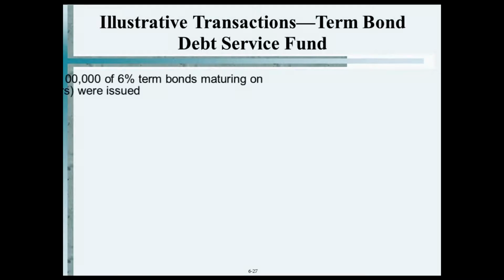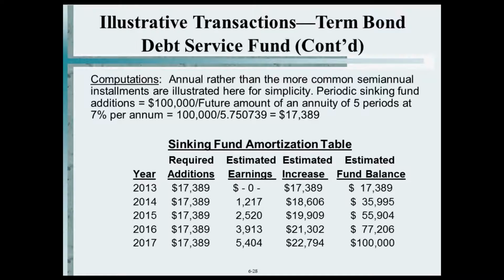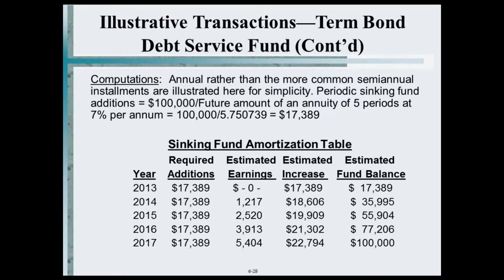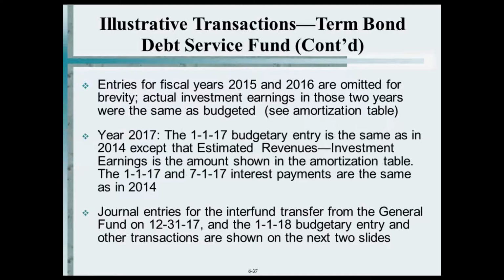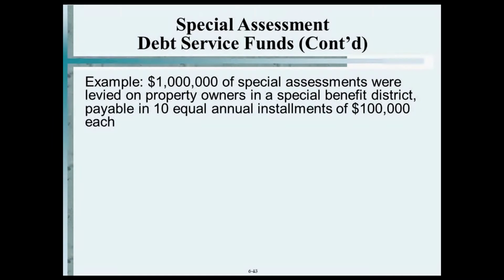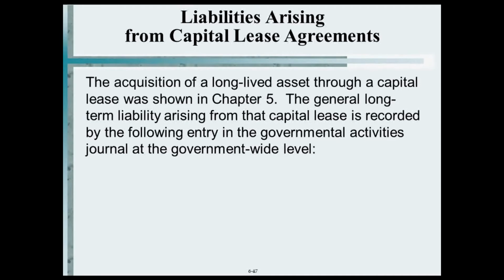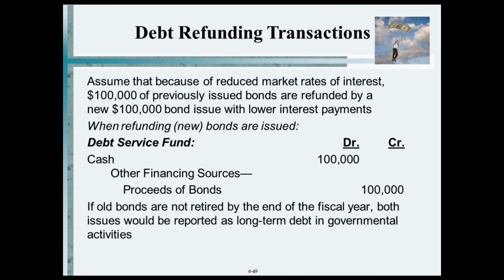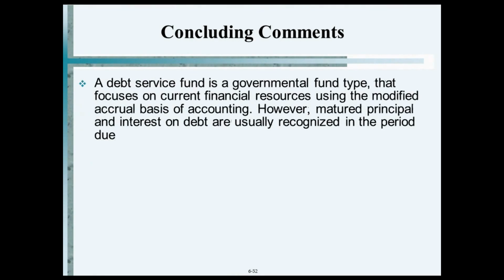Gov't & Not For Profit Acct. - Term Bonds Debt Service Fund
Government & Not For Profit Accounting:
Lecture 6:  Long-Term Liabilities  (continued)
by Professor Irfan Bora (Spring 2012)
(Chapter 6)

The Professor continues the example he was working on before he dismissed the class for a break (term-bond debt service fund example).  Following that, special assessment debt service funds, liabilities arising from capital leases, and debt refunding transactions are also covered (and examples of each are given).  Lastly, advance refundings are briefly described.

Term Bond Debt Service Fund (example)  0:10

Special Assessment Debt Service Funds:  11:14

Example / Exercise
(of Special Assessment Debt Service Funds):  14:00

Liabilities Arising from Capital Lease Agreements:  17:19

Example / Exercise
(of Liabilities Arising from Capital Lease Agreements):  18:58

Debt Refunding Transactions:  19:11

Example / Exercise
(of Debt Refunding Transactions):  21:15

Advance Refundings:  21:54